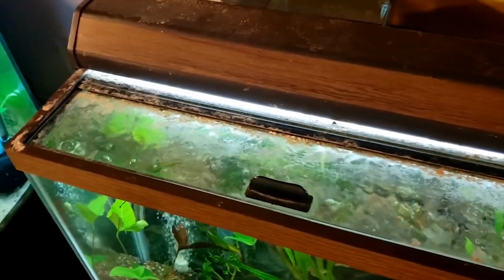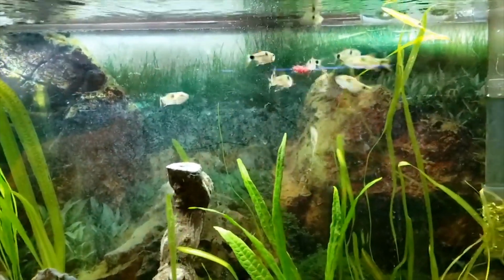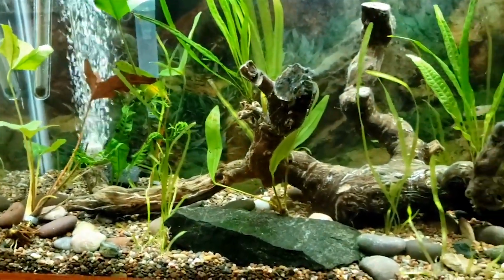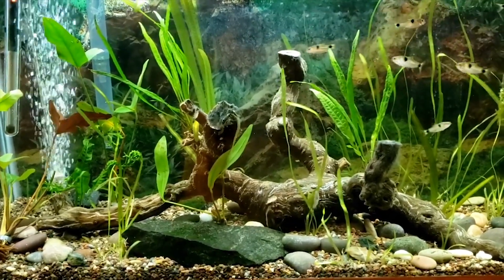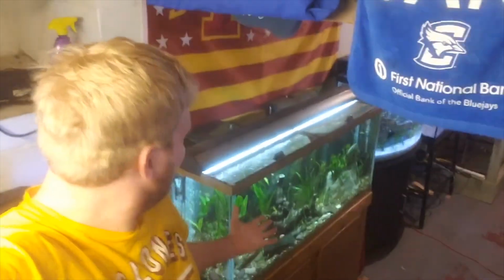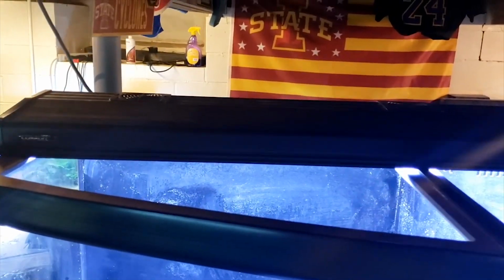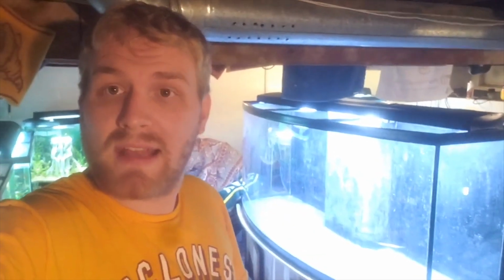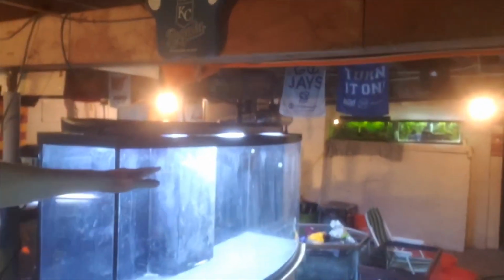New Year! New Fish! New Updates!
With 2020 in the past and a few days into 2021 now, what better way to ring in the new year with new fish!? Also finally updates on the 185 gallon bowfront and the 240 gallon.